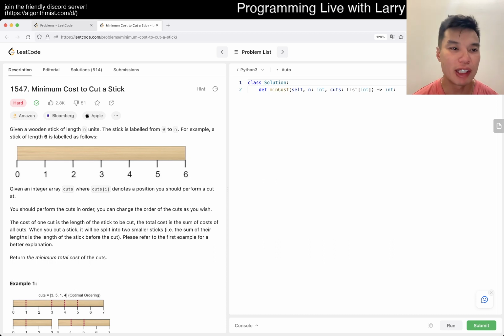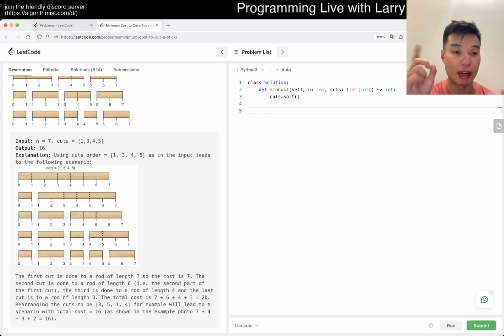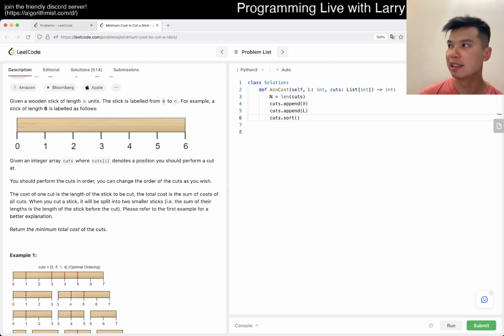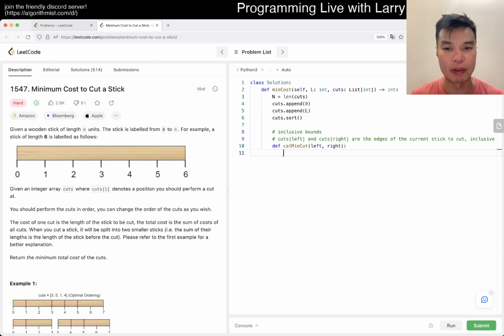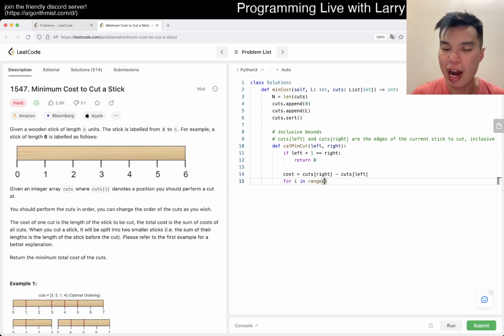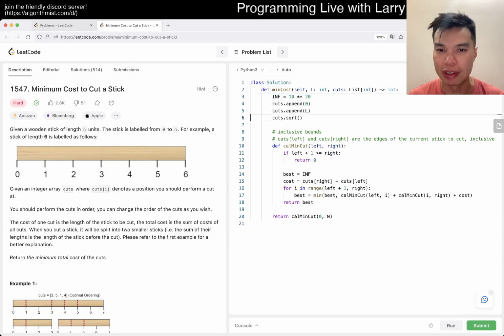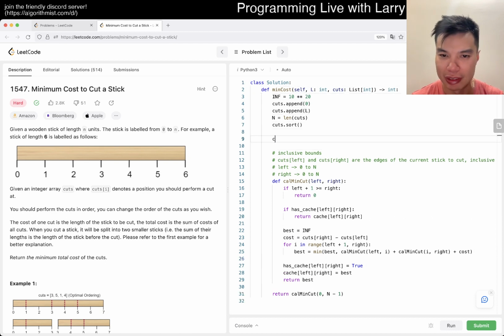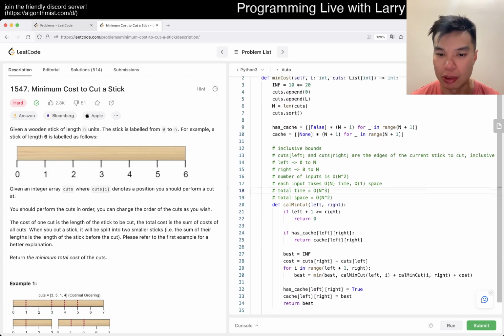Daily Leetcode #1153: May 28, 2023 - 1547. Minimum Cost to Cut a Stick